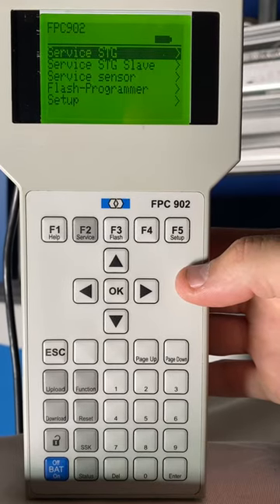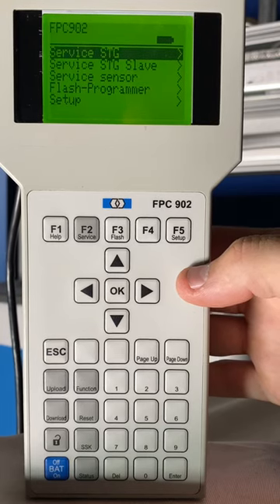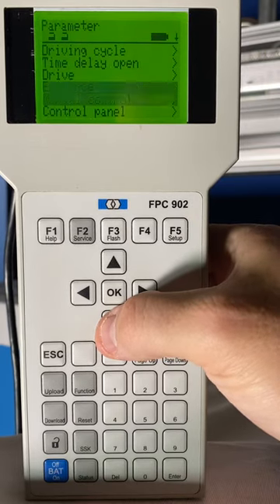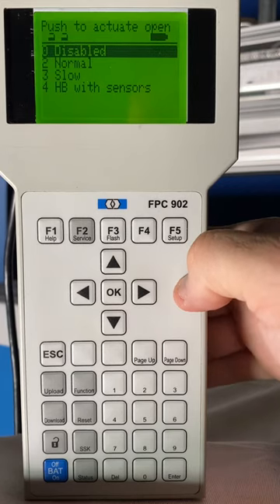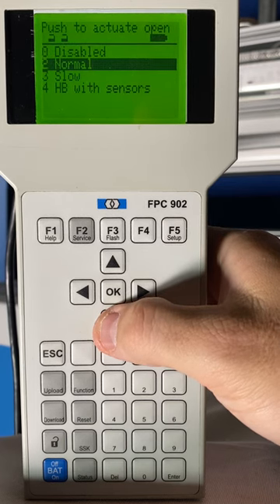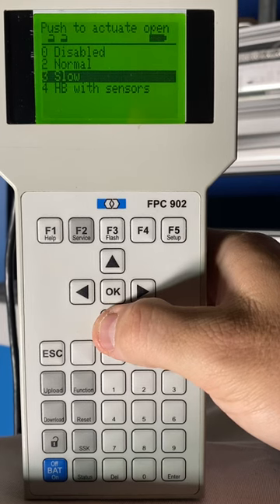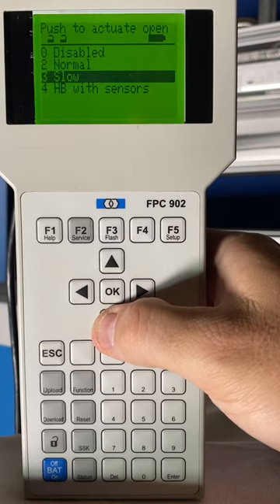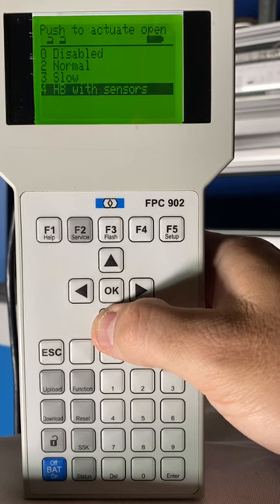Push N Go like no other!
Setting the most advanced push n go on the swing door market.  This video shows the steps to set up your 4 options when it comes to push n go.